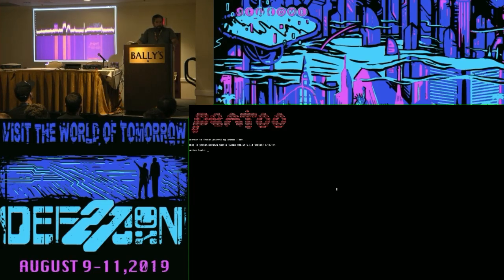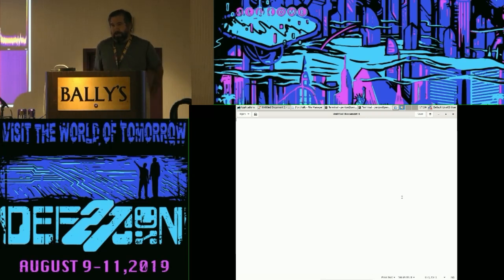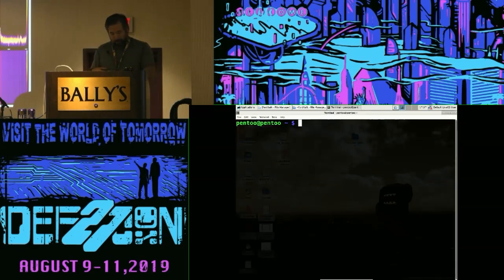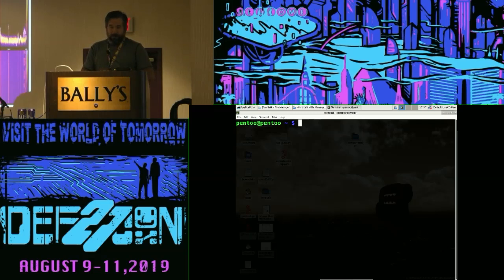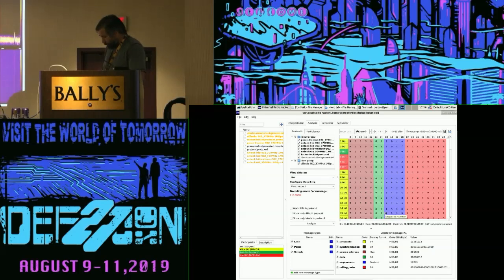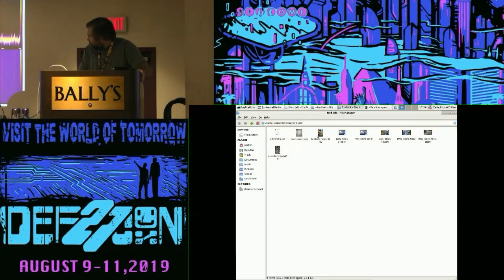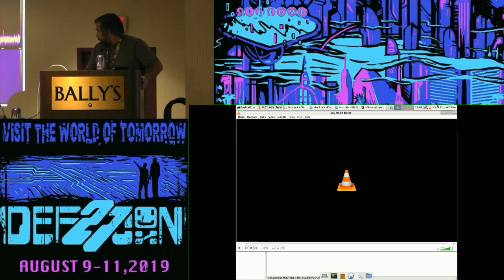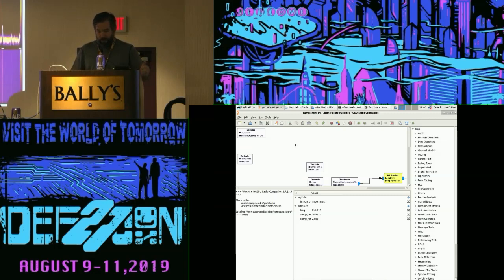Woody - The Ford Hack Raptor Captor video - DEF CON 27 Wireless Village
"This talk will show flaws with development of security protocols in New Ford key fobs. This will exploit several areas. The ability for a denial of service to the keyfob WITHOUT jamming. How to trick the vehicle into resetting its rolling code count. How to lock, unlock, start, stop, and open the trunk of ford vehicles using a replay attacked after resetting rolling code count. How to find the master access code for Fords keypad to bypass security. This talk will also demonstrate how to reset your key fobs if they are attacked by a deauth attack. We will also demonstrate gnu-radio script to automate RF collection of Ford key fobs. As seen on HAK5 episodes 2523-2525"